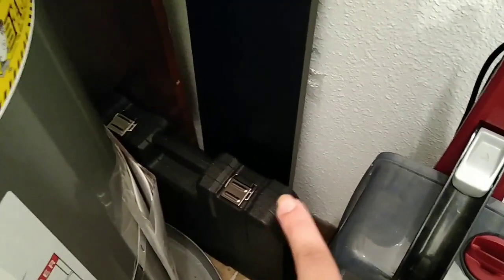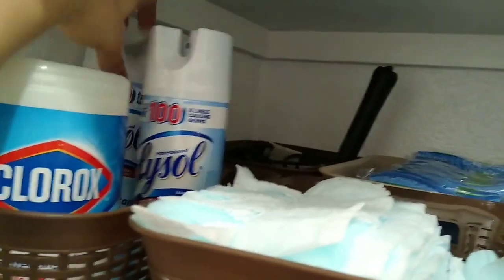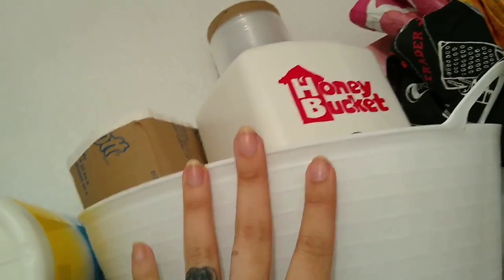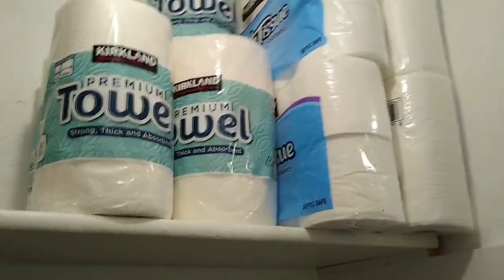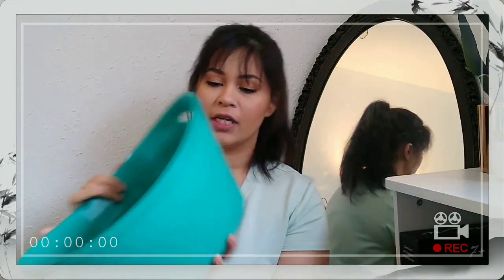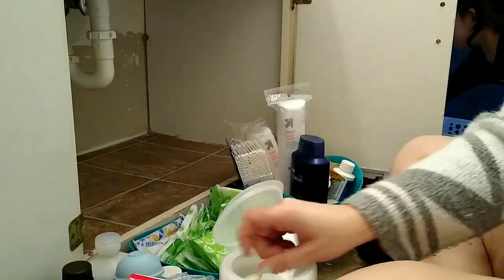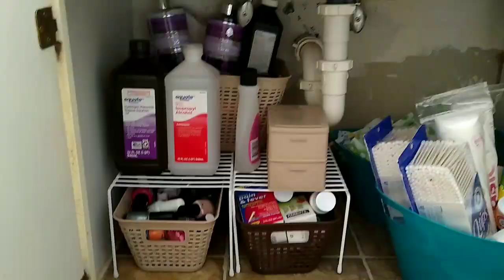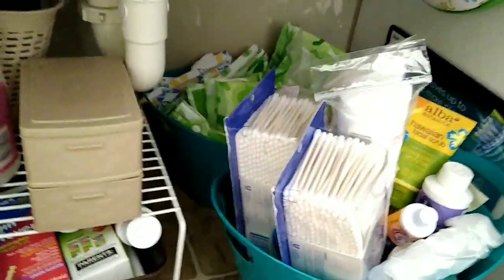EXTREME Spring Clean With Me! ♡Dollar Tree Organization♡ (Satisfying & Motivating!)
I find them so motivating and helpful and I'm addicted to watching them myself! with all of the scary things going on in the world with the coronavirus, a lot of us are spending more time at home, so what better time to focus on getting your home feeling clean and organized and working on other home projects! sending love and blessings to everyone! xo ♡ Katelyn Rose